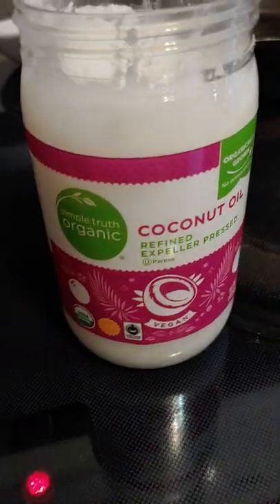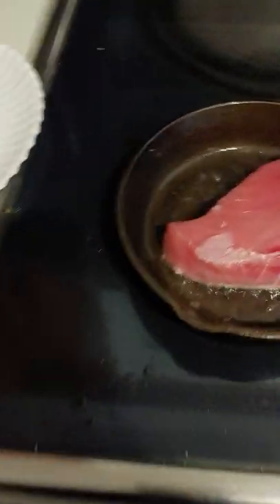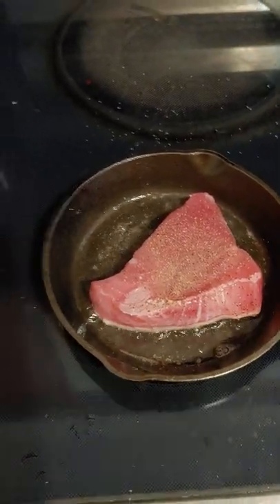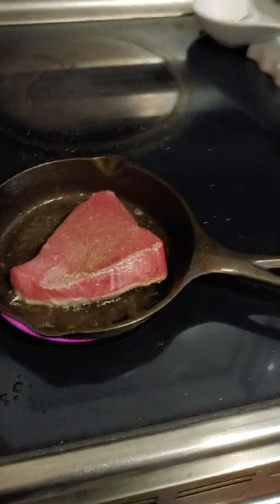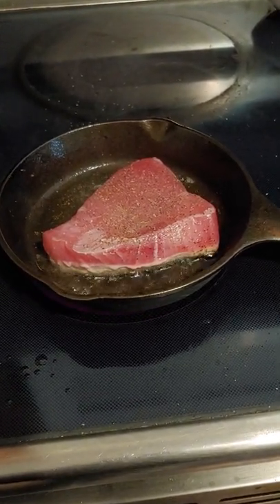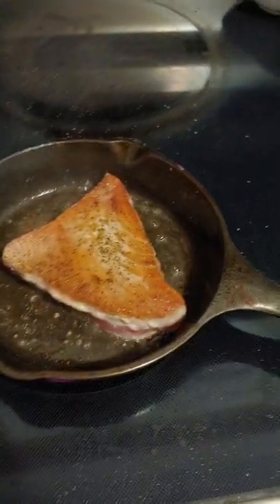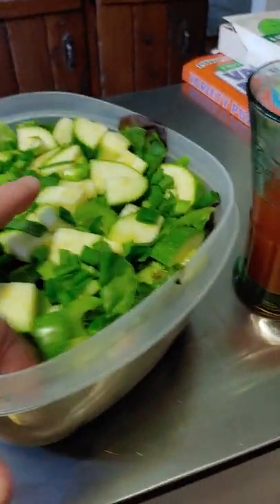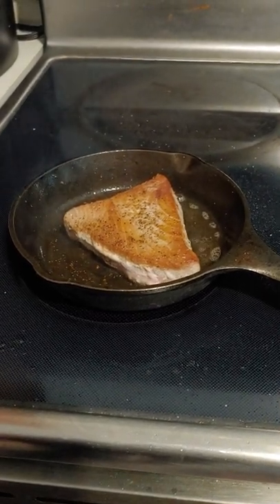5.30.21 Seared Ahi tuna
seared ahi tuna salad